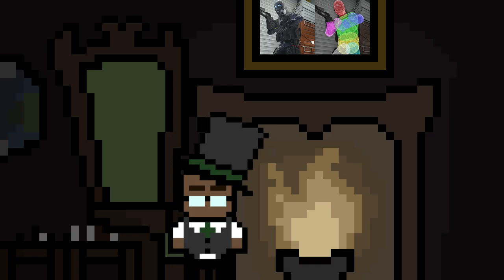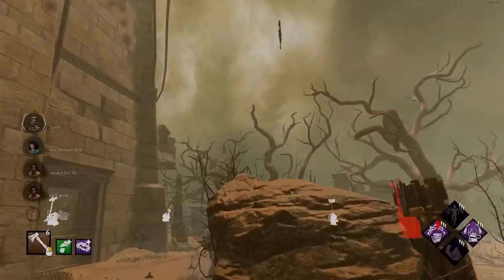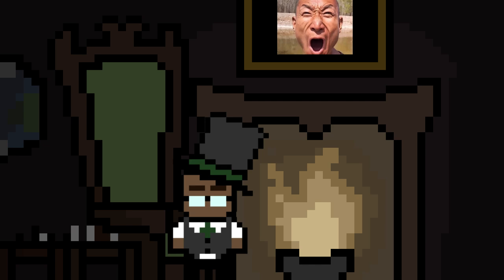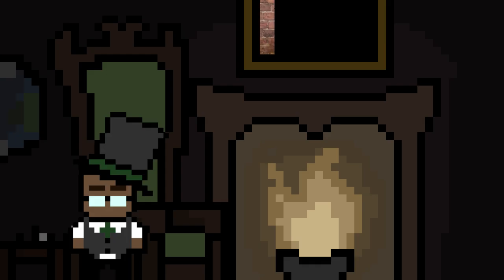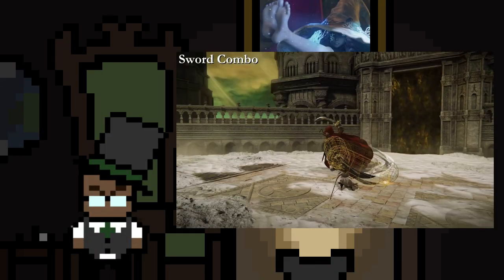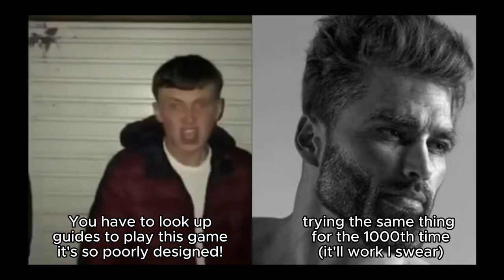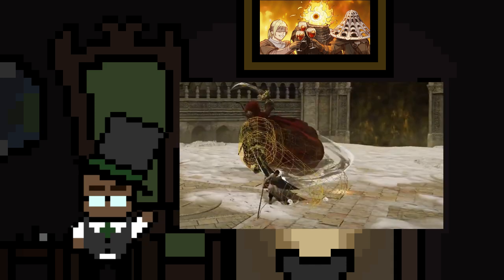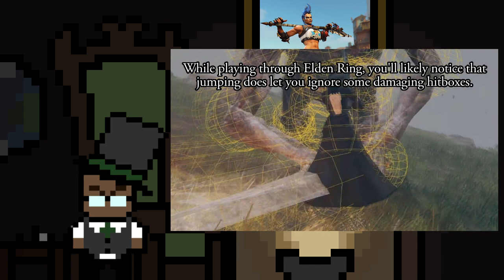Videogames Are LYING To You | Rat Rants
I am losing my mind

Music
Habanera by Bizet
Lacrimosa by Mozart

Chapters:
0:00 Intro
0:10 Explanation
1:06 DBD's Torture
2:11 Elden Pain
4:39 Overwatch :(
5:08 Madness
5:37 Recovery
6:02 Outro